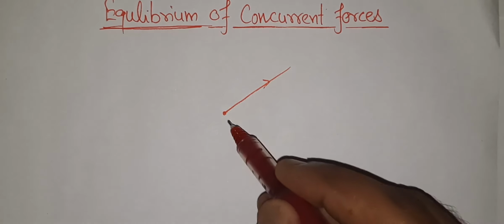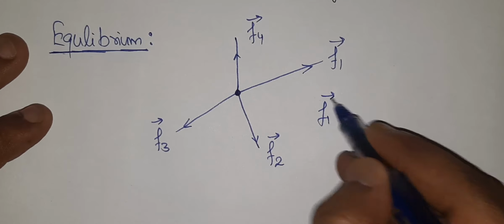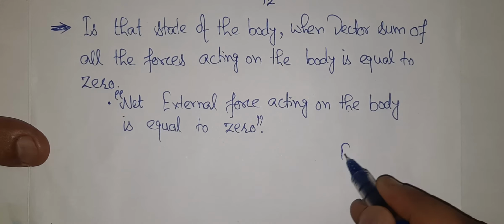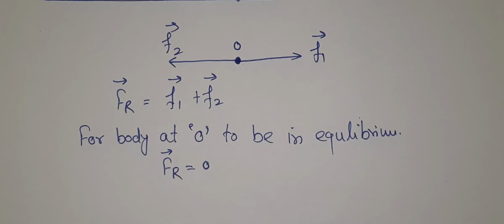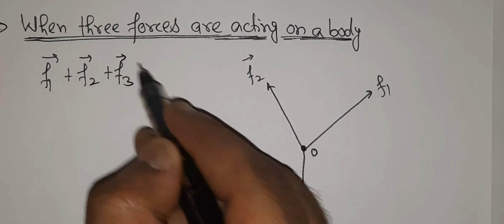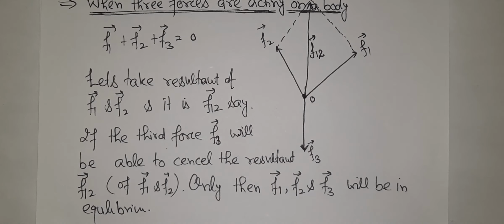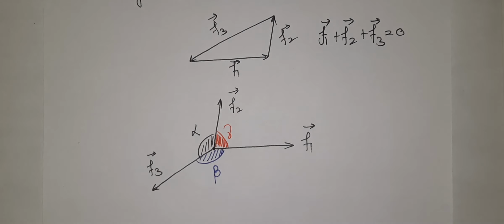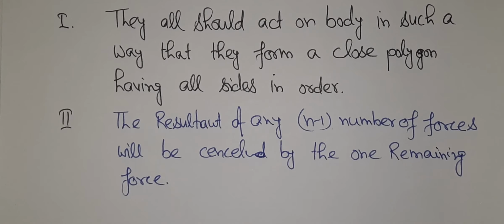Equilibrium of Concurrent forces